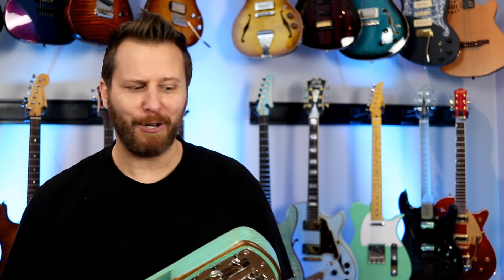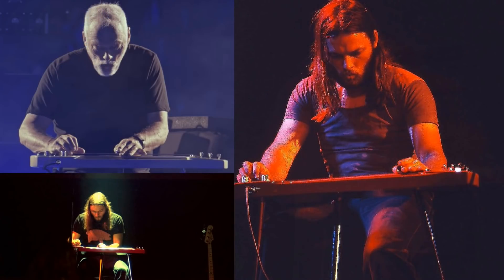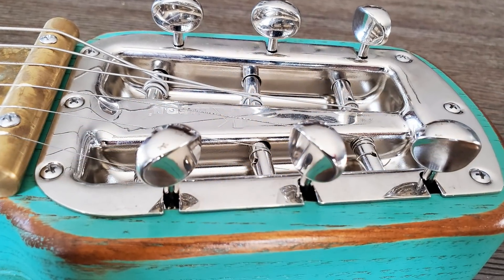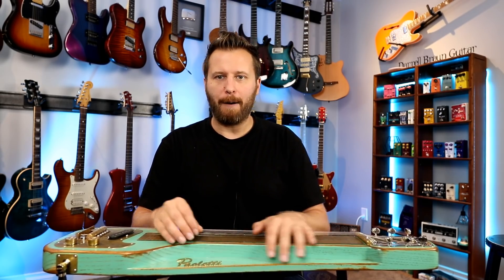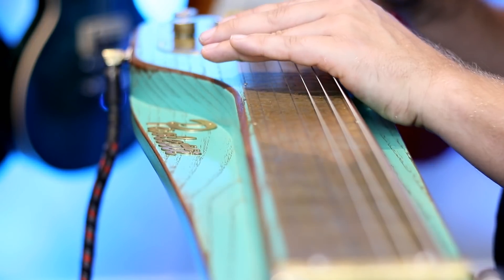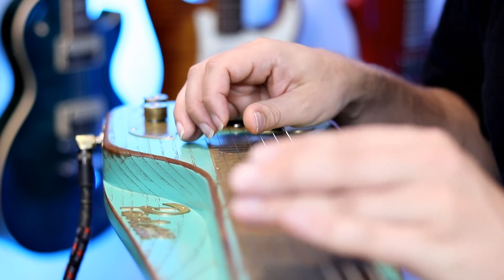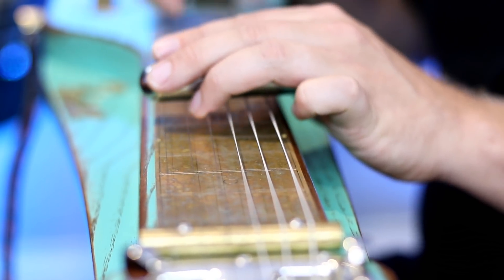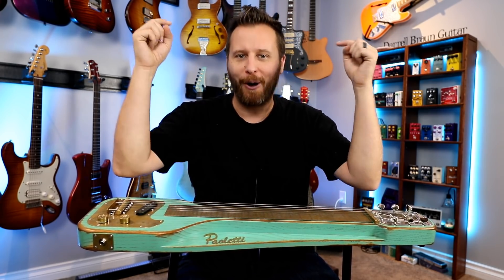Playing an Instrument I've Never Played Before! - Paoletti Lap Steel!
Let's get our Slide on!!

TAB STORE:
Songs, Lesson Worksheets, and Guitar Techniques!